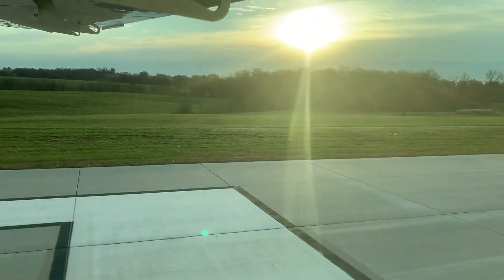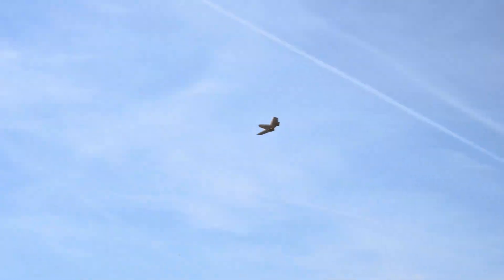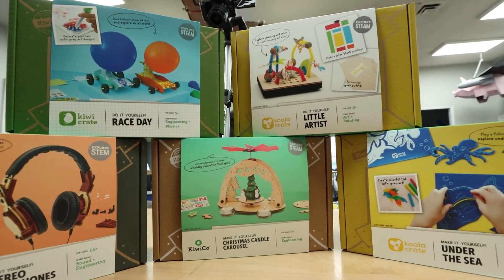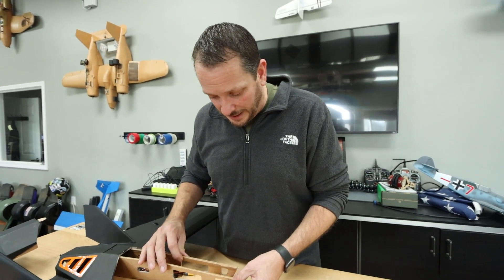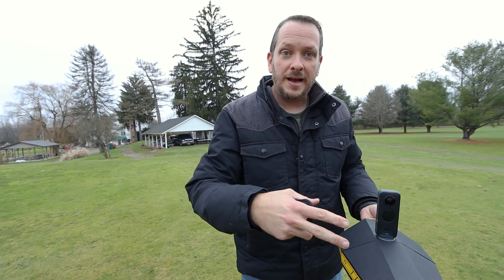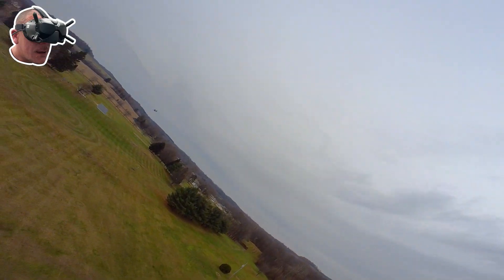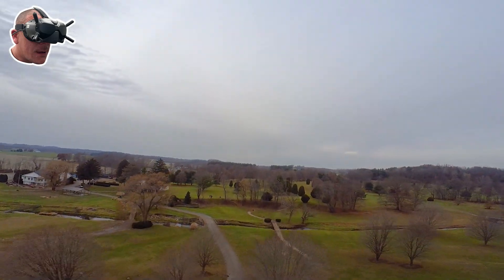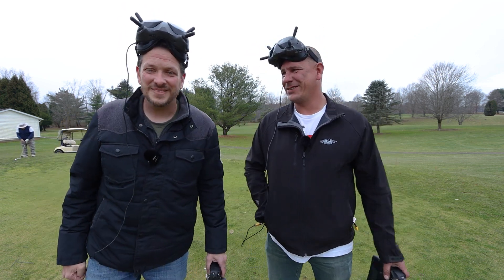DIY FPV UFO Racer 🌍🛸 Anyone can Build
Thanks to KiwiCo for partnering with us on this video!!

Josh and Dave fly and race the NEW Flite Test Flerken through TREES?!?!?